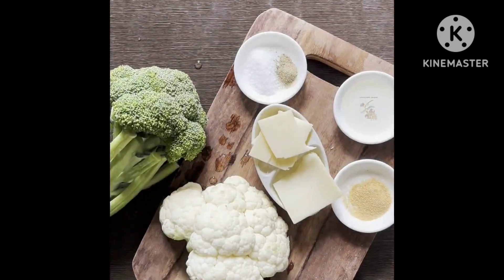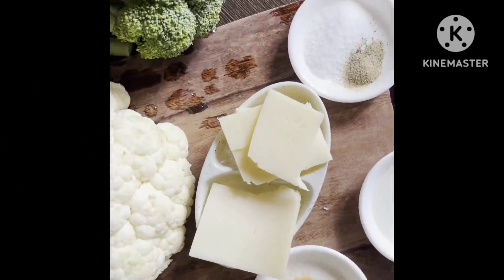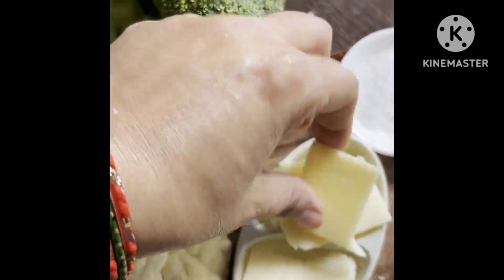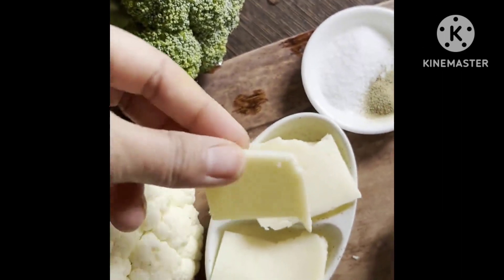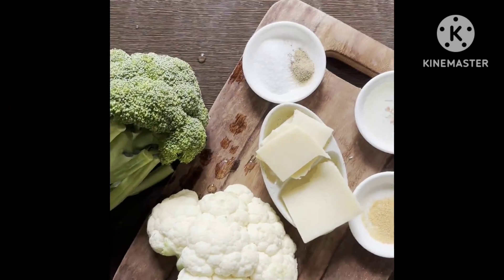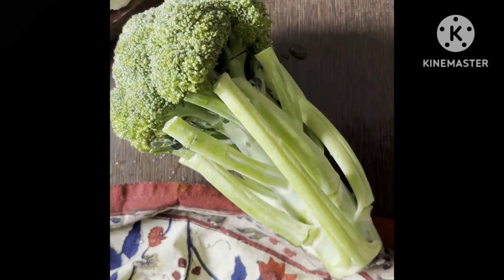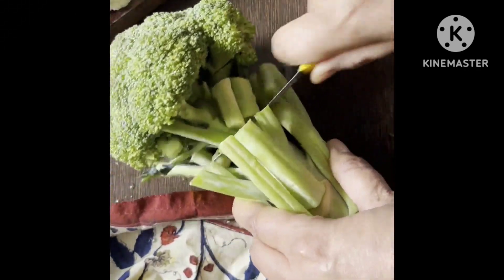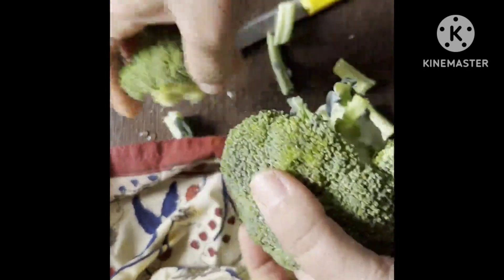Air Fryer Broccoli and Cauliflower - Easy Air fried Broccoli Bites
Make delicious broccoli and cauliflower in your air fryer with cheddar cheese, olive oil, salt, black pepper, and garlic powder. First, chop up the veggies and mix them with the seasoning and cheese. Then, put them in the air fryer basket and cook until they're golden and crispy. You'll love the cheesy taste and crunchy texture! It's a healthy and easy side dish that's perfect for any meal. With just a few simple ingredients and your air fryer, you can create a tasty treat that everyone will enjoy. So, give it a try and see how simple and yummy air fryer broccoli cauliflower can be!
Unlike deep frying, which requires a lot of oil, air frying uses just a small amount or sometimes no oil at all, making it a healthier option. Additionally, air frying produces crispy results without the greasiness associated with deep frying. Compared to the oven, air frying is much quicker, with shorter cooking times, and it also tends to produce crispier textures due to the circulating hot air. Plus, the air fryer typically requires less energy to operate than a conventional oven, making it a more efficient choice for cooking.

Serve your crispy air fryer broccoli and cauliflower with a dollop of creamy ranch dressing for dipping or alongside your favorite protein for a complete meal. Enjoy them as a tasty snack or as a wholesome side dish for any occasion!

Broccoli Florets
Cauliflower Florets
Cheddar Cheese (can use Parmesan)
Olive oil
Salt
Black Pepper
Garlic Powder